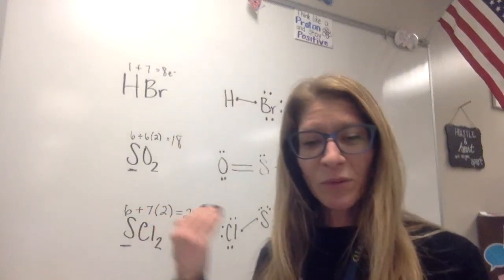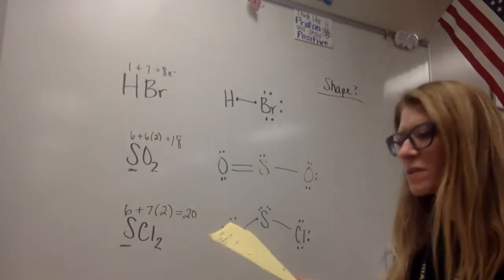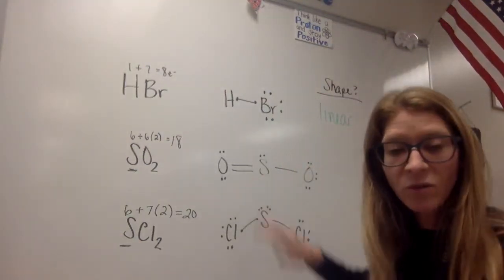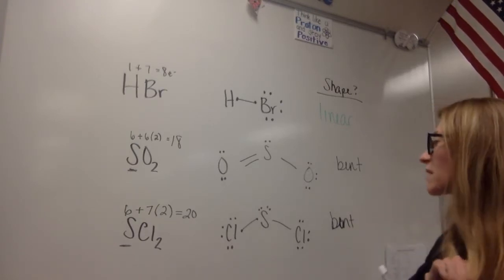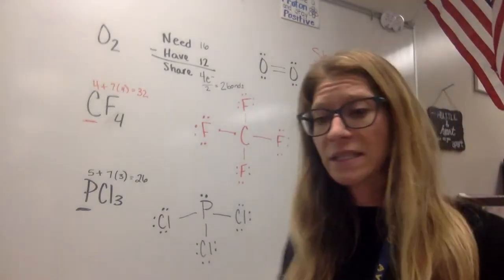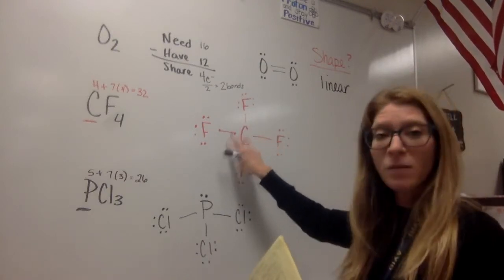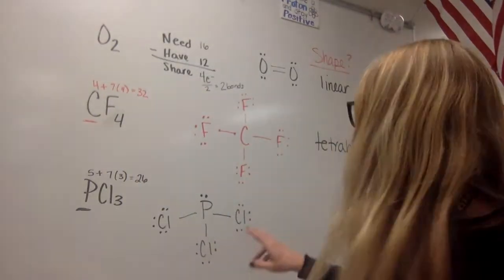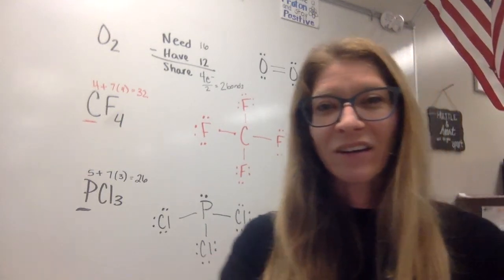Molecular Shape notes with ex. from slide 28 and 29